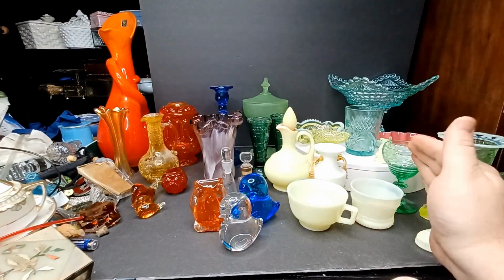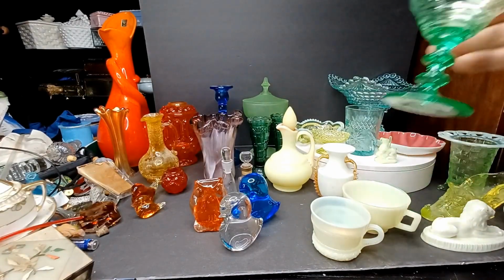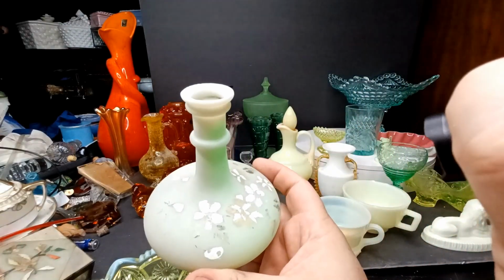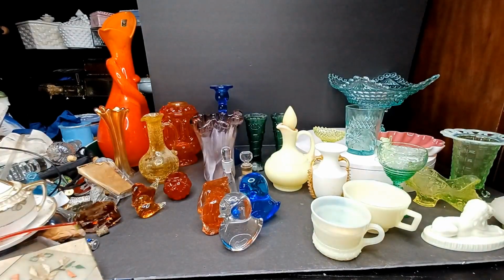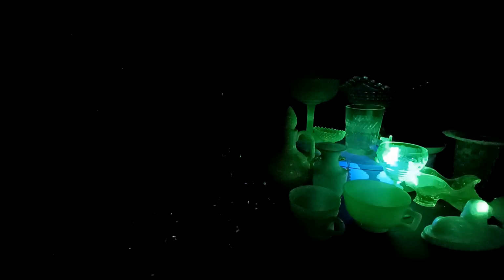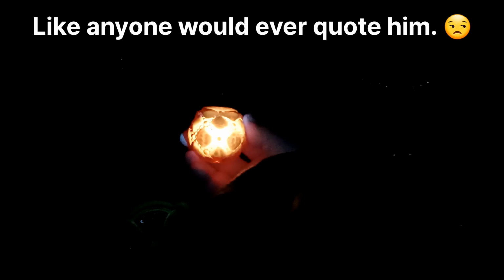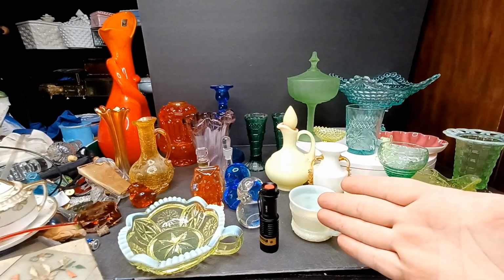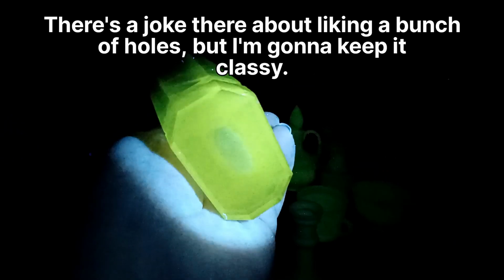Different colors of uranium glass! Some cadmium and manganese for funsies! Weirdest antiques channel